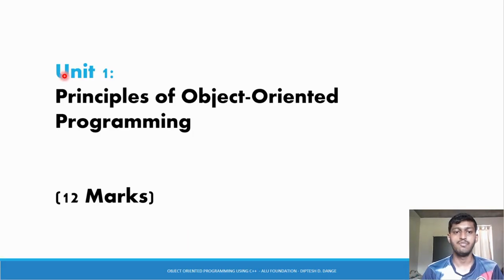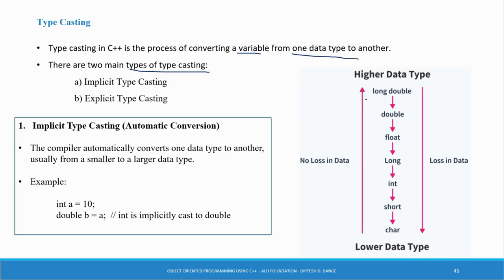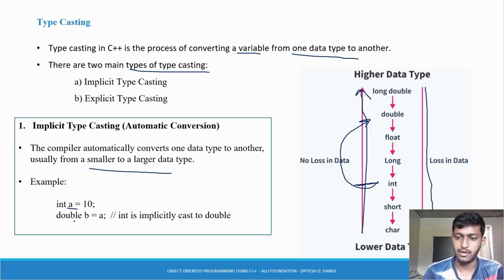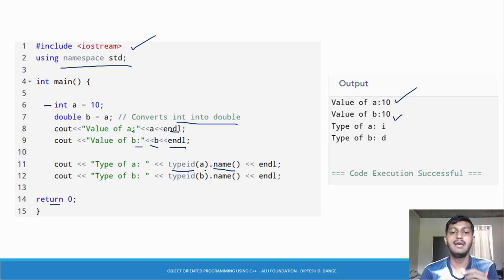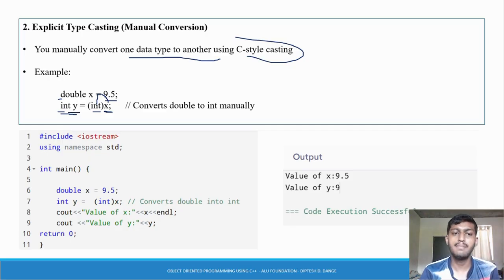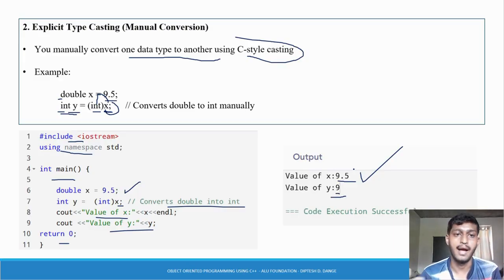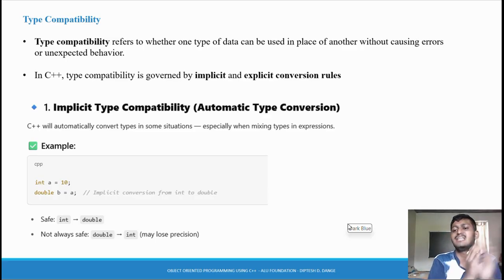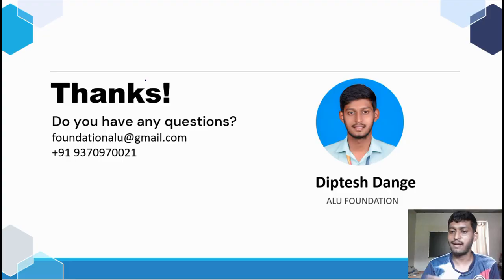1.3 Type Casting, Type Compatibility in C++ | MSBTE 313304 | K scheme |OOP using C++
Object-Oriented Programming Using C++ | MSBTE K Scheme | Course Code: 313304   By: ALU FOUNDATION

Important Links:

Welcome to ALU FOUNDATION – your learning partner for MSBTE Diploma courses. This course is specially crafted for  Computer Engineering, IT, and related branches under the K Scheme curriculum by MSBTE (Maharashtra State Board of Technical Education).

Course Details

Course Name: Object-Oriented Programming Using C++
Course Code: 313304
Curriculum: MSBTE – K Scheme

Topics Included:

1. Core OOP Concepts:

   * Inheritance
   * Polymorphism

2. C++ Programming Essentials:

   * Syntax, Operators, and Control Structures
   * File Handling

3. Practicals and Exam Preparation:

   * Lab Manual Solutions
   * Assignments
   * Viva Questions and Answers
   * Practice Problems